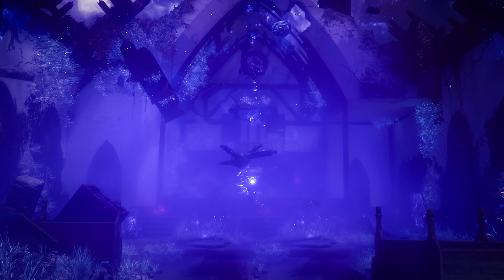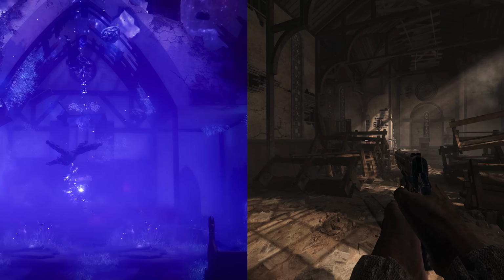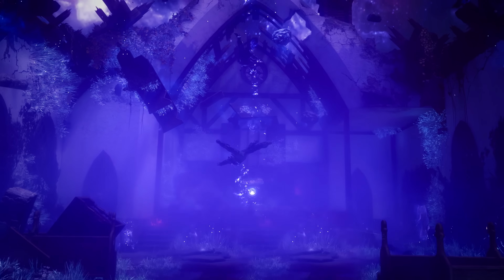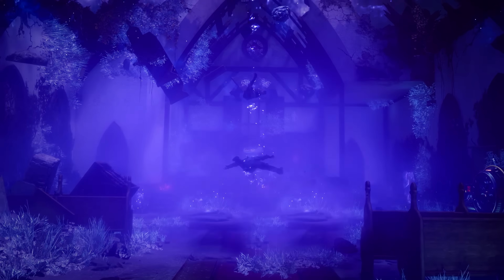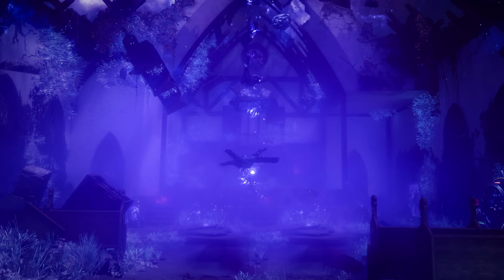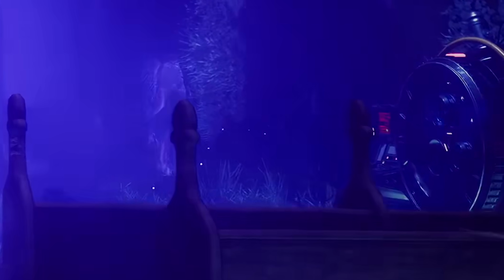NEW BLACK OPS 6 ZOMBIES MAP FIRST LOOK: TRANZIT JET GUN IS BACK... (Liberty Falls)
NEW BLACK OPS 6 ZOMBIES GAMEPLAY FIRST LOOK: JET GUN IS BACK... (Liberty Falls)
►If you are HYPED for Black Ops 6 Zombies SMASH the 👍 "LIKE" 👍 button!

Black Ops 6 Zombies Liberty Falls Gameplay First Look. The Jet Gun is returning in Black Ops 6 Zombies.. Footage from an incursion at a once-quaint, now-overrun West Virginian town also gives you the first glimpse at the second launch map. Seemingly the epicenter of a Dark Aether outbreak, chaos is crawling through Liberty Falls, with much of the local population now succumbing to the results of a second, simultaneous dimensional breach. Uncover more about Liberty Falls at Call of Duty: NEXT on August 28.

- MrDalekJD